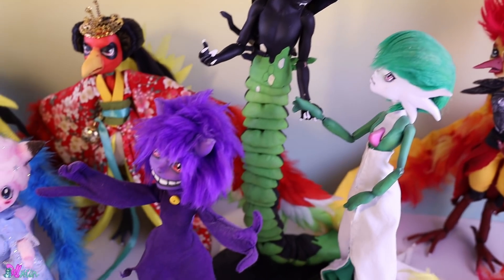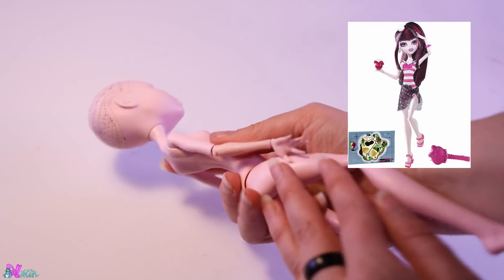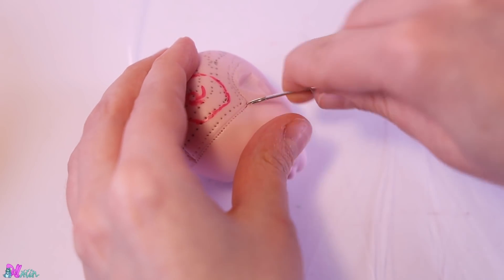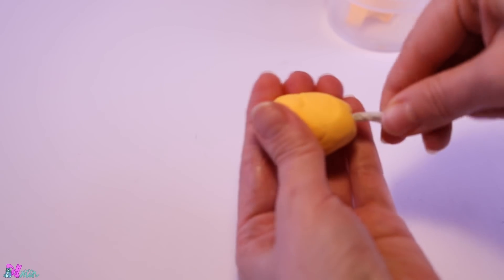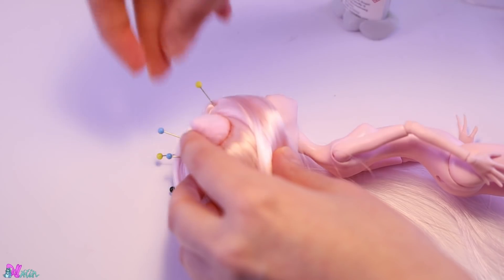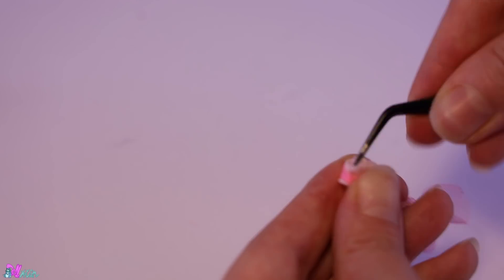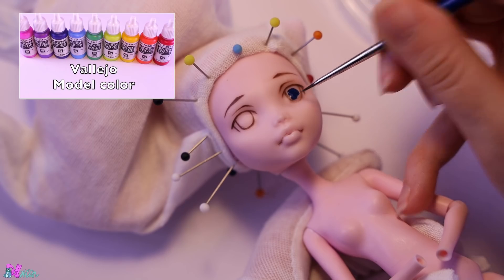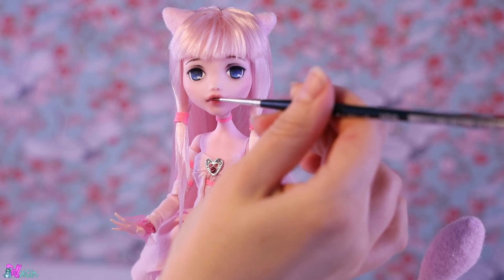Pokémon Doll RePaint! | Mew the Mythical 💗 "Chobits Inspired Creation"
Welcome to another exciting Pokémon doll repaint! This time, I’m teaming up with two amazing Poké lovers, Barb and Alex, to create a Meowth and Mew duo from the first generation of Pokémon! ✨ Join us on this fun journey as we transform a Draculaura doll into a cute Mew inspired by Chobits and give her a soft, whimsical look. From rerooting the hair to creating a custom outfit, every detail is carefully crafted! 💖

In this video, you'll see the step-by-step process of repainting, adding accessories, and even making a custom tail for our little Mew. Not only do we give Mew her signature blue eyes, but we also take inspiration from anime for her sweet look!

Thank you for your continued support, and a big shoutout to my incredible patrons and YouTube members who make this content possible.

🦊 Sub to  @TheDivusSeries   to follow the Divus series.
✨ Support My Art:
🎨 Materials:
- Draculaura Doll
- Obitsu Doll Body
- MSC (Mr. Super Clear Matte)
- Apoxy sculpt/clay
- Epoxie glue
- Fabri-tac glue
- Vallejo model color paint
- Watercolor pencils Derwent
- Pan Pastels
- Tacky glue
- Reroot tool
- Soft pastels Schmincke
- Bison kit glue
- Air drying foam (any kind)
- Alcohol based ink
- Mod Podge
- Lisa Pavelka Magic-Glos
- Reroot hair (Saran or nylon)
- Taft super glue hair gel (screaming-man-hair-gel)k
Tags!